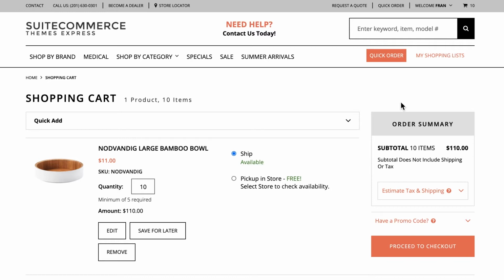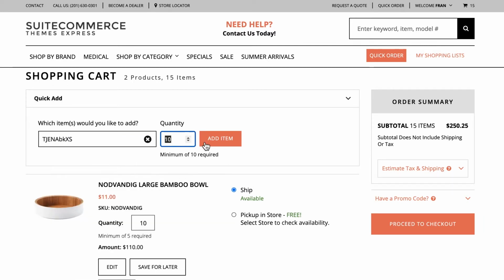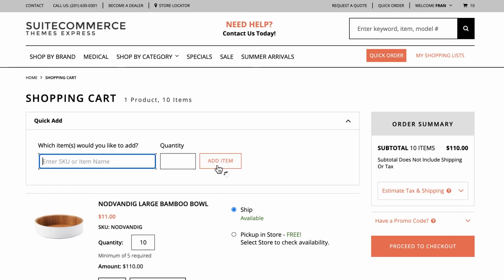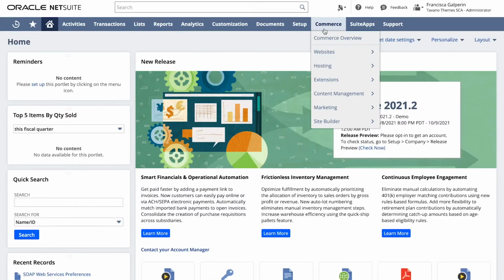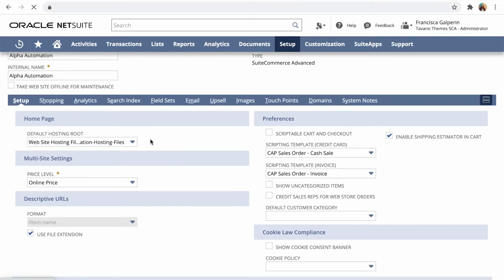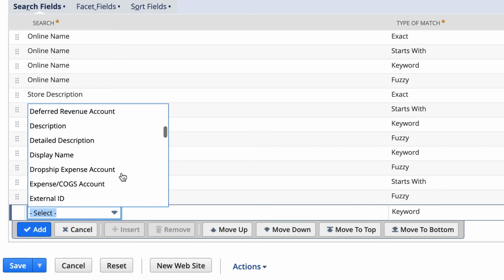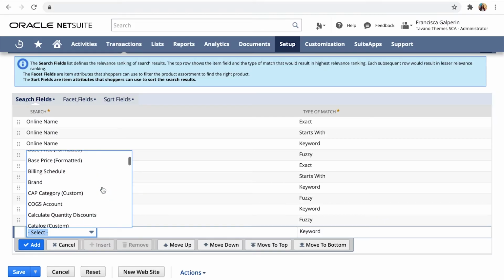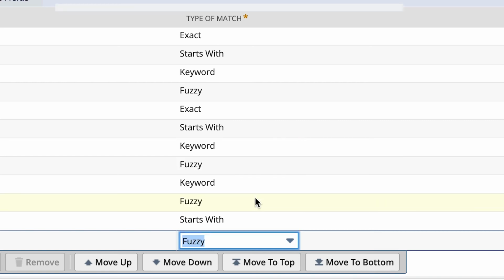How to set up Quick Add - Unlocking SuiteCommerce [2021 Update]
Download your FREE copy of 18 Most Important SuiteCommerce Features to Skyrocket Sales!

Welcome to Unlocking SuiteCommerce, a series of tutorials, how-tos, and guides guaranteed to make SuiteCommerce easy.

Today, our very own Fran, Project Management Officer at Tavano Team, will show you how to set up the Quick Add feature in SuiteCommerce.

00:00 - Intro
00:18 - Quick Add
00:55 - Benefits for the merchant
01:05 - Configuration
01:36 - Subscribe!

🏆 We are Tavano Team, the number one NetSuite Commerce Agency and we deliver creative eCommerce solutions to organizations worldwide.